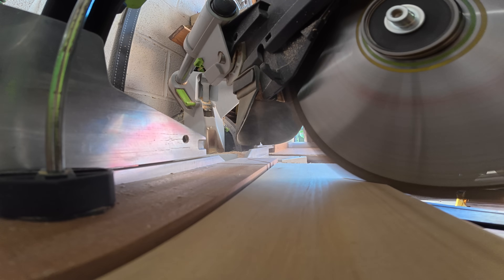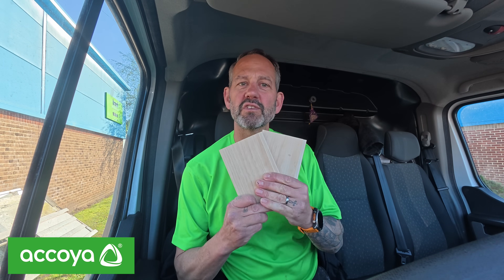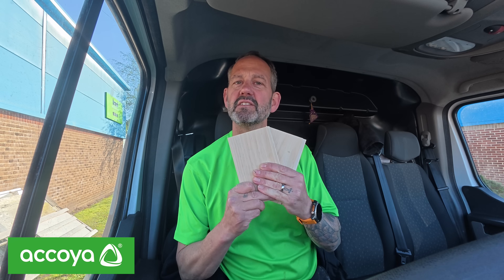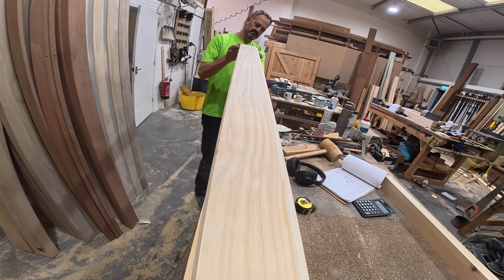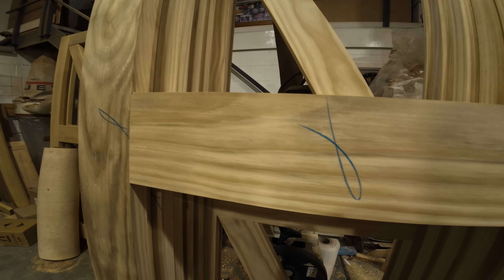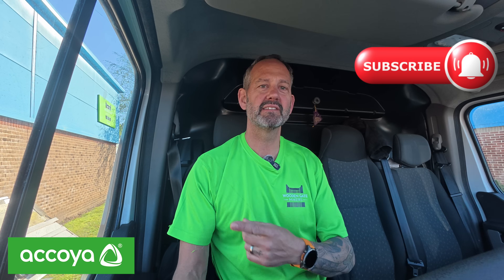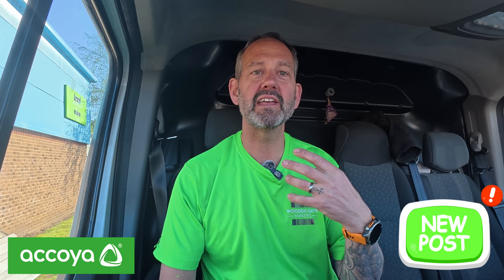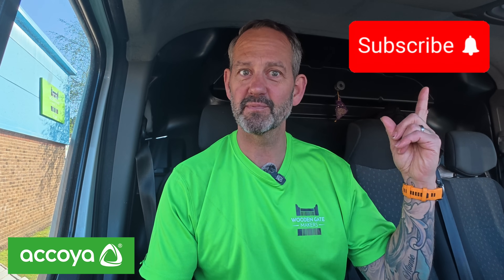What is Accoya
3. A Sustainable Choice
In today’s world, sustainability matters more than ever. Accoya wood is a top pick for those who want to make an environmentally responsible choice without compromising on quality. The wood is sourced from fast-growing, sustainably managed forests and is FSC-certified. Plus, the process that makes Accoya so durable also gives it a carbon-negative profile over its lifetime. So, when you choose Accoya for your custom doors, you’re making a choice that’s good for the planet too.

The Radiata pine used to make Accoya is typically plantation grown in New Zealand. It is PEFC and FSC certified. The great thing about Radiata Pine is that it grows very quickly so new timber is soon at hand. This contrasts starkly with most hardwoods that at the present time are not plantation grown. Always work with certified timber when you can. Ask your supplier for their chain of custody number to ensure the timber is legally harvested.

IS IT A MODIFIED TIMBER?
Yes, the pine undergoes a special patented acetylation process which in layman’s terms this means that it is effectively pickled. During this process, the water molecules that are present inside the wood become replaced with acetic acid. The result is a high performance modified wood that matches or exceeds the durability, stability, and looks of the very best tropical hardwoods. It so robust it even has good insect resistance. And to top it off, it is still classified as non-toxic.
Wood acetylation works by altering the cell structure of the wood, turning free hydroxyl groups into acetyl groups. This transformation reduces the wood’s ability to absorb water by approximately 80% which massively improves its dimensional stability. This results in a wood that requires less maintenance.

In addition, the change in cell structure means that fungi do not recognise Accoya® as wood and therefore do not attack it. Insects that attempt to eat the wood die of starvation because the modified structure makes it indigestible, so that it is no longer a source of food.

Robust and Secure
The superior strength of Accoya® wood makes it the ideal choice when security matters. When paired with high-performance glass and quality locking systems it’s the best way to ensure peace of mind for your home and your loved ones. Potential intruders will have a tough time trying to gain access.

Extremely Stable
Over time, changes in temperature and moisture cause some types of timber to warp or crack. Accoya® is particularly resistant to these issues; the manufacturing process actually increases its strength and leaves it dimensionally stable.

This means Accoya® has a remarkable ability to resist swelling and twisting, so your windows and doors will remain in top condition for many years.